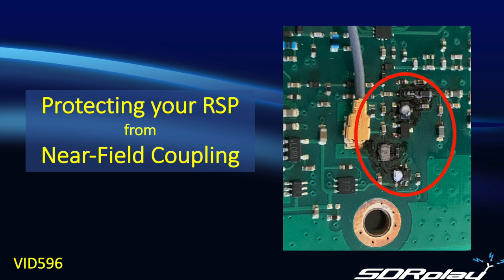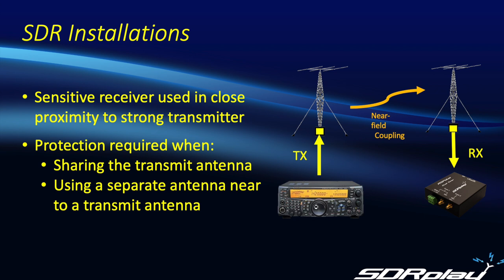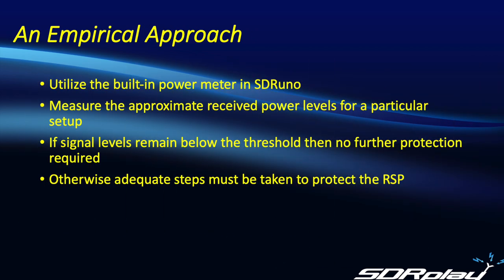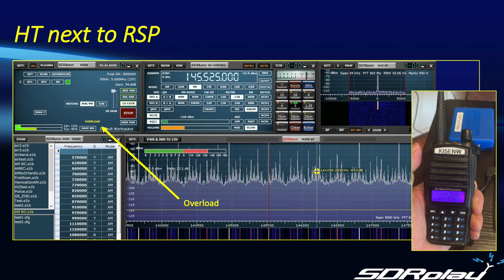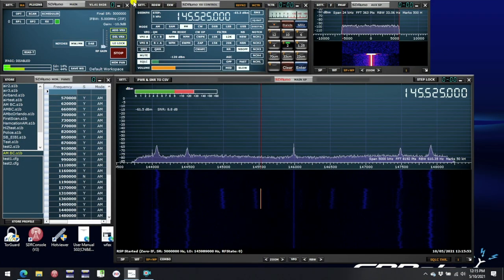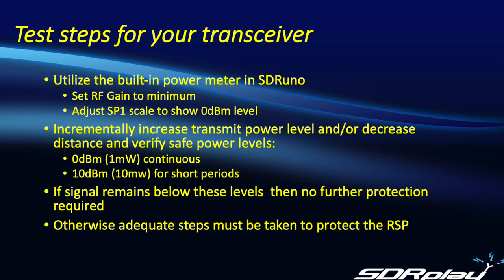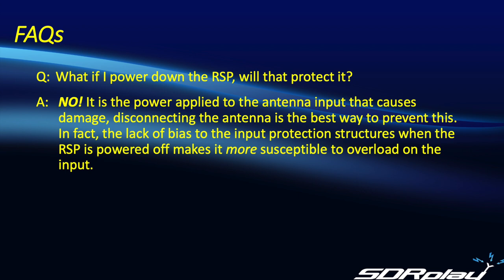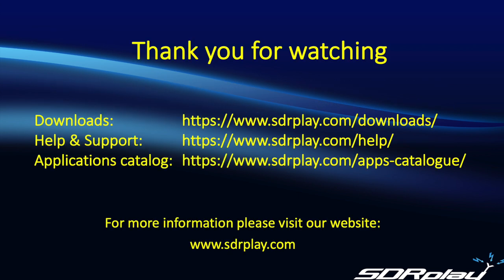Protecting Your RSP from Near-field Coupling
Near-field coupling can cause excessive power coupling from a transmitting antenna into a receiver. This video describes near-field coupling and shows how to calculate its effects. An empirical approach is described to establish whether near-field coupling is a possible issue in your installation. Methods to prevent potential damage, if required,  are suggested.

2 FAQs:
Why is the RSP1A blue and not black?  The blue RSP1A used  in this video is an RSP1A case with no internal metal coast for RF shielding - it was used to show the worst case scenario.  The black cases are coated with a metallic coat which has a small impact particularly at UHF and above.

Why are RSPs more delicate than many other receivers with regards to damage from RF power?  Because the RSPs have to cover operation up to 2GHz, it is not possible to use the more rugged protection diodes used in HF rigs for protection - their parasitic properties would degrade performance at UHF and above.